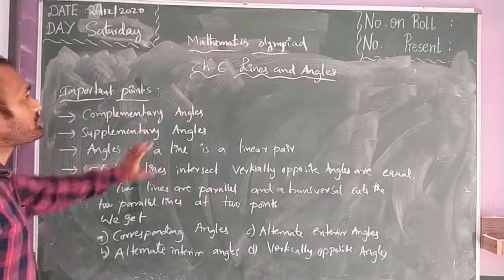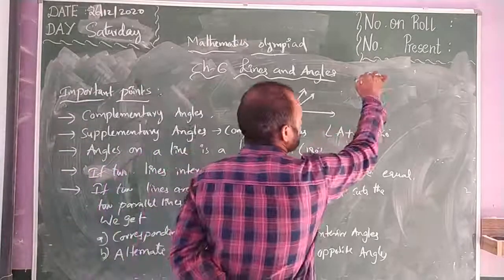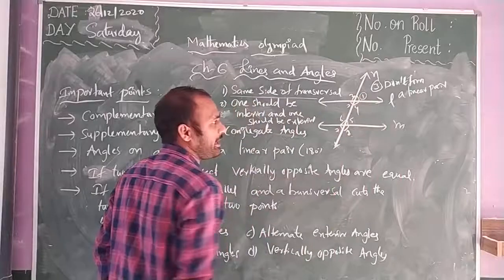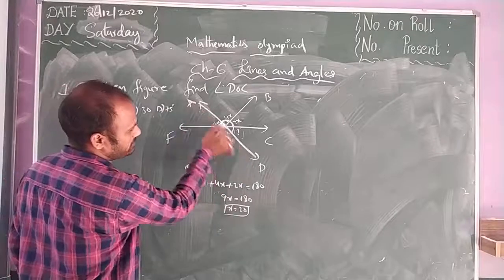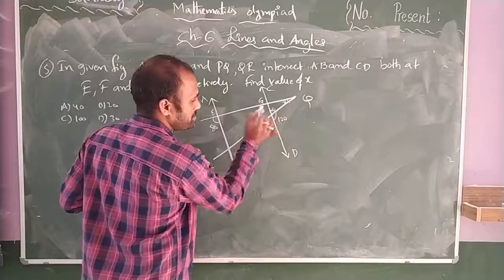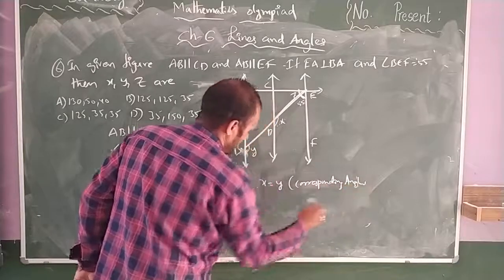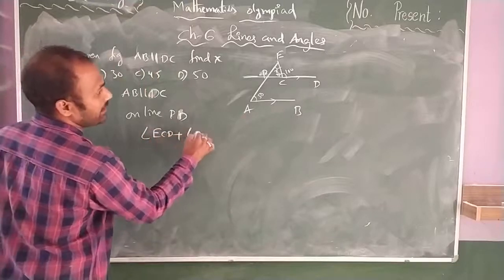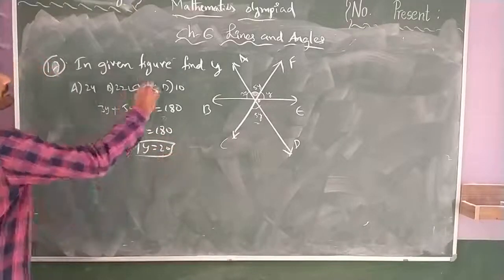Mathematics olympiad chapter 6 day 5 23.12.2020